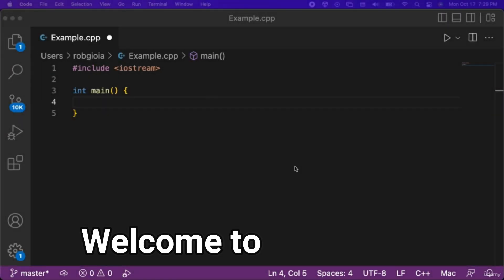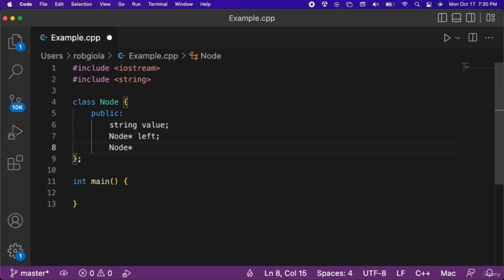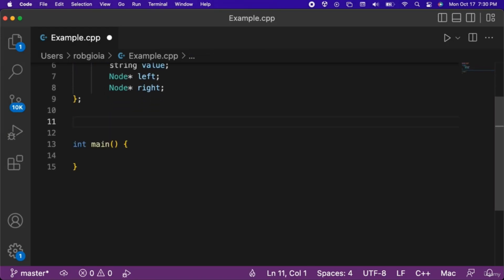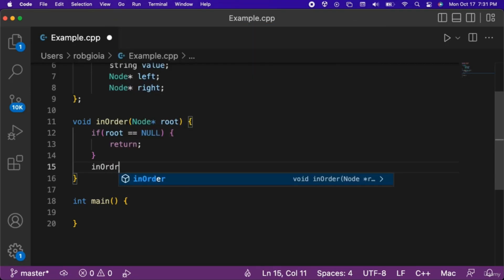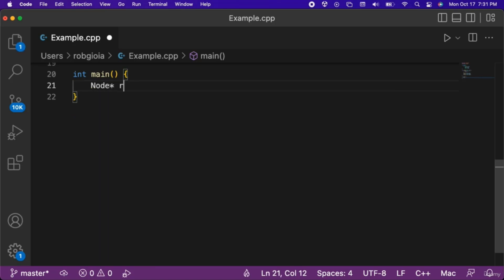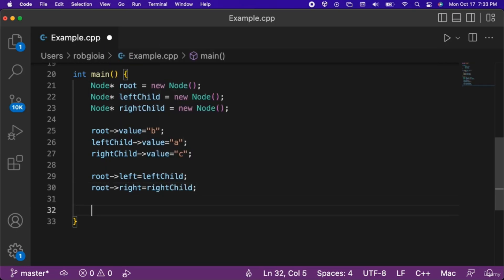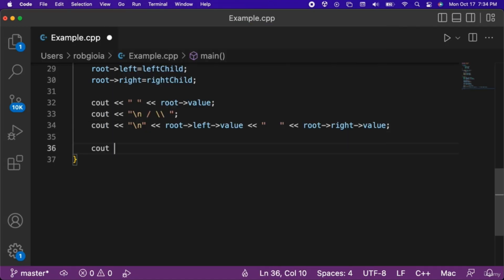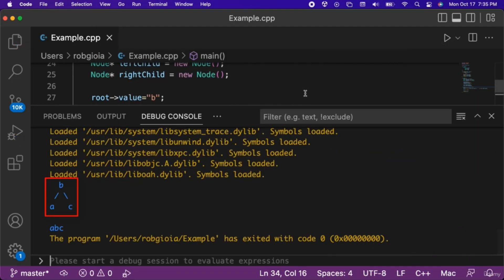Inorder Traversal in C++ | C++ Tutorial for Beginners #122